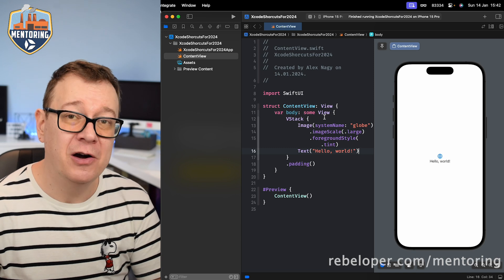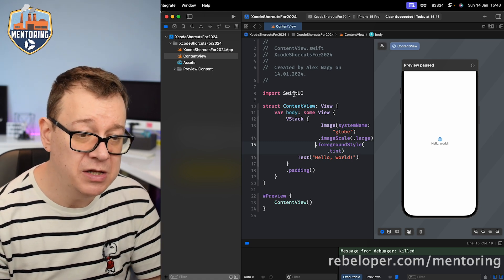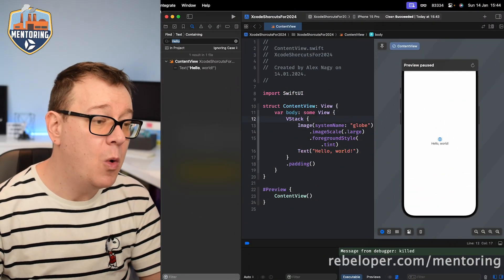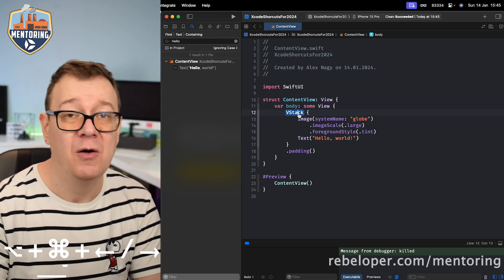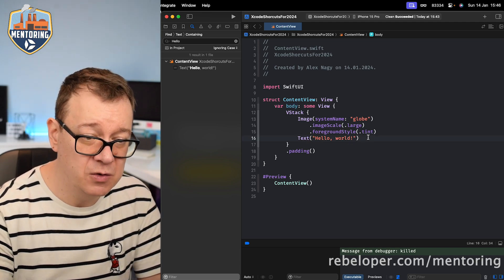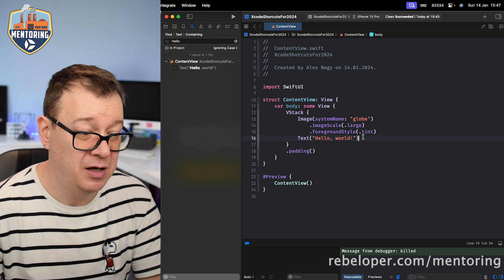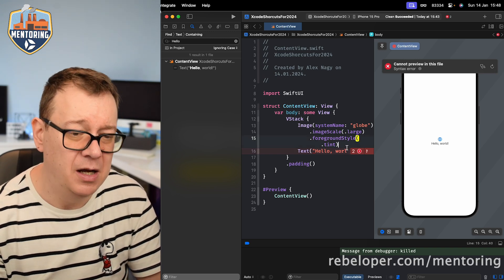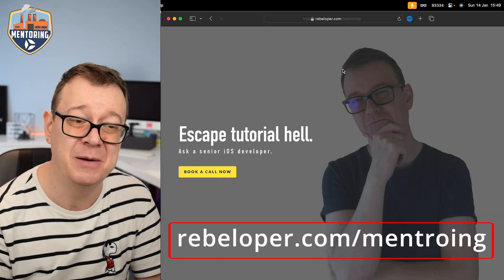Top 24 Xcode Shortcuts For Beginners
Looking to boost your productivity in Xcode? In this video, we'll show you the top 24 Xcode shortcuts that every beginner should know. These keyboard shortcuts will save you time and make coding in Xcode a breeze! Don't miss out on these valuable Xcode tips and tricks.

00:00 INTRO
00:30 BUILD
00:58 RUN
01:07 STOP RUNNING
01:20 OPEN QUICKLY
01:36 CLEAN BUILD FOLDER
01:55 INDENT CODE
02:24 FIND TEXT IN PROJECT
02:53 MENTORING
03:28 SHOW STANDARD EDITOR
03:45 SHOW / HIDE ASSISTANT EDITOR
04:08 COLLAPSE SINGLE BLOCK OF CODE
04:44 JUMP TO METHOD
04:48 SHOW / HIDE DEBUG AREA
05:13 SHOW / HIDE THE NAVIGATOR
05:20 SHOW / HIDE THE UTILITIES
05:33 SHOW / HIDE TEXT COMPLETIONS
05:49 COMMENT / UNCOMMENT CODE
06:10 JUMP TO DEFINITION
06:28 SHOW / HIDE CANVAS
06:48 REORDER STATEMENTS
07:18 RESUME AUTOMATIC PREVIEWS
08:05 TOGGLE MINIMAP
08:26 DUPLICATE LINE
08:38 JUMP TO LINE
08:49 WHERE TO GO NEXT